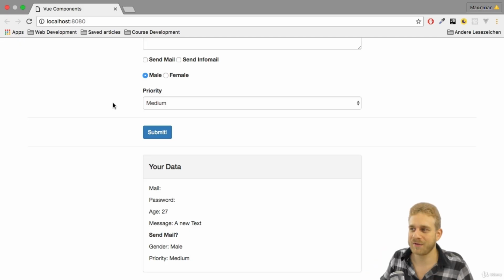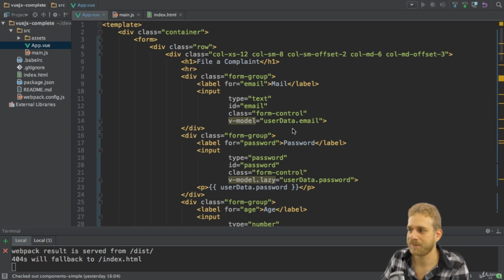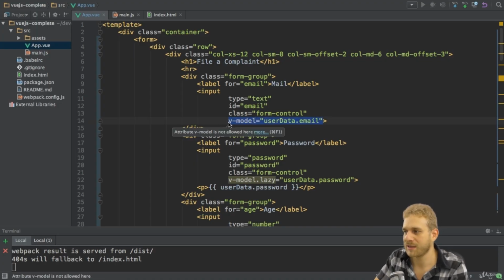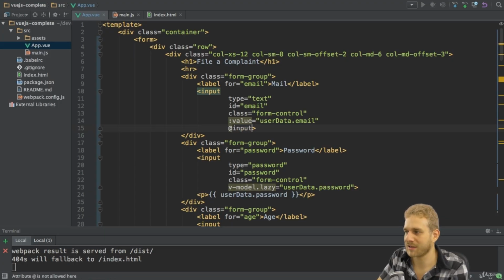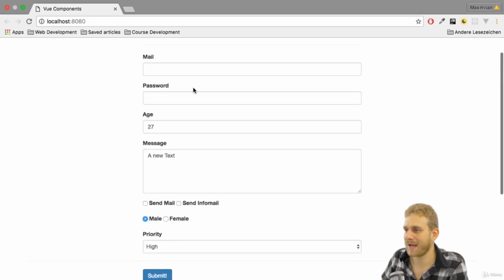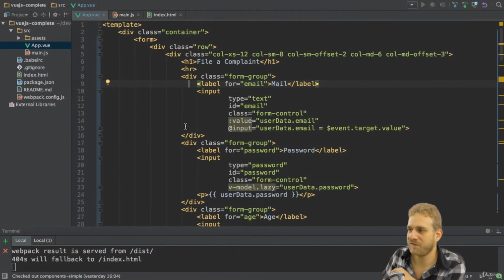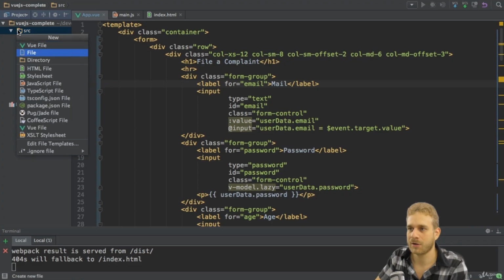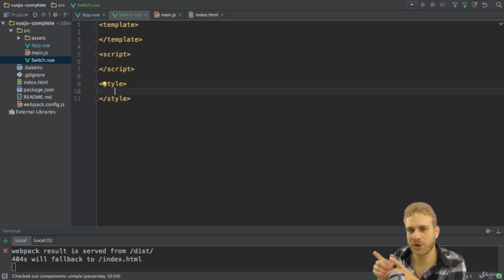XI. Handling User Input with Forms. 9. What v model does and How to Create a Custom Control